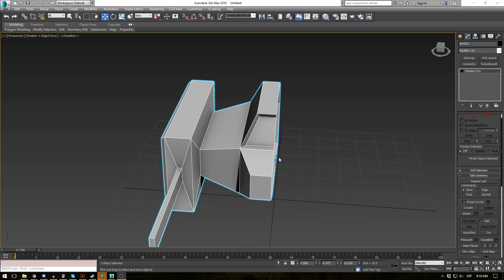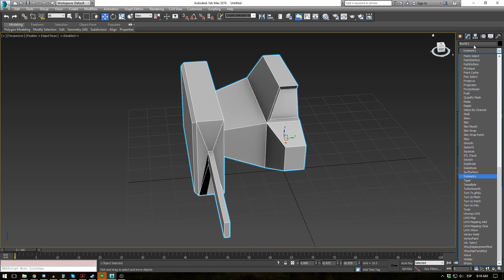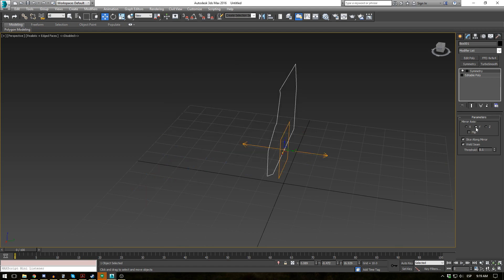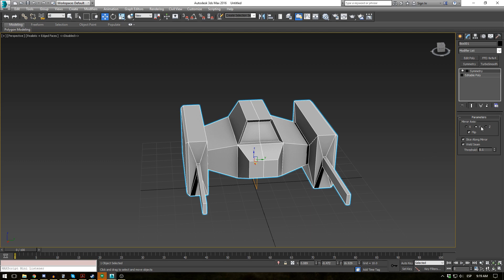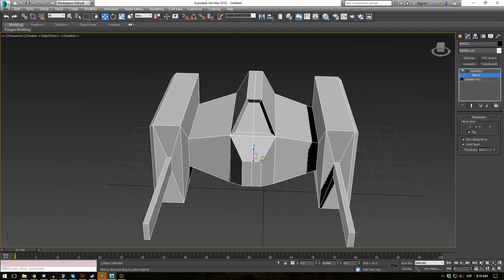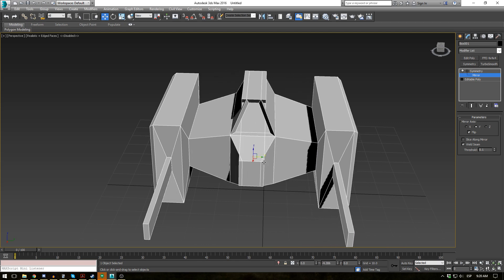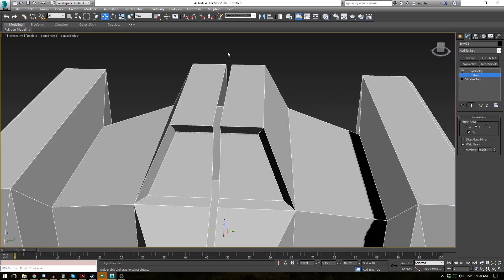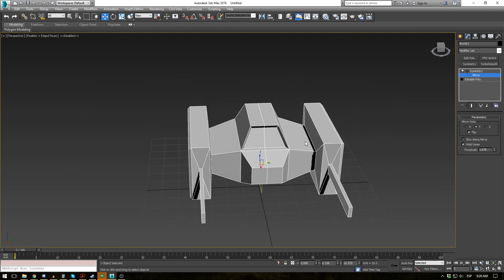3ds Max Tutorial - Symmetry Modifier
A tutorial demonstrating the use of the 3ds Max Symmetry modifier.